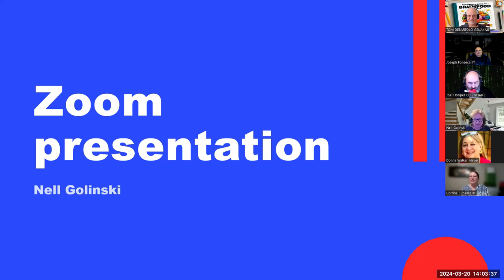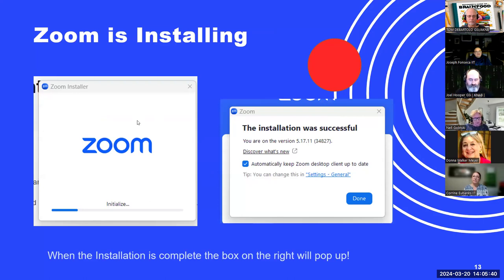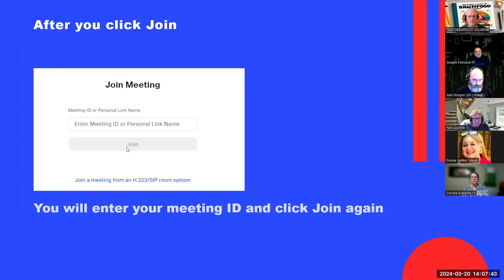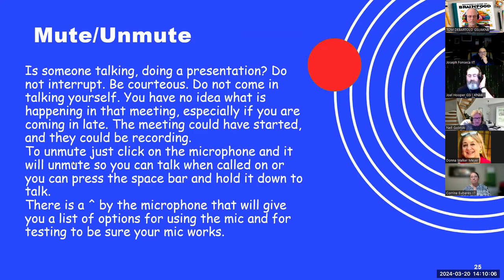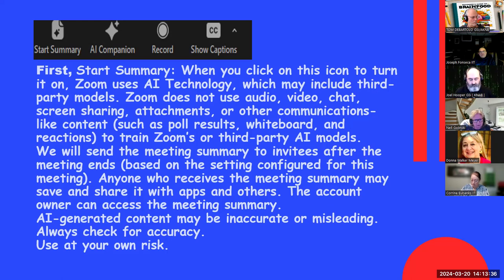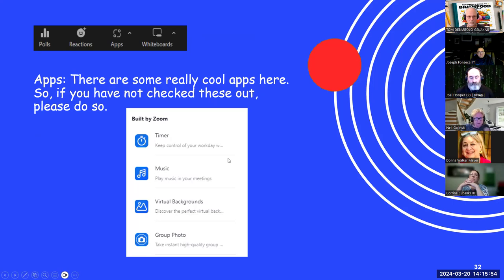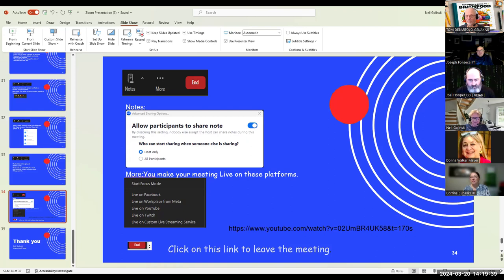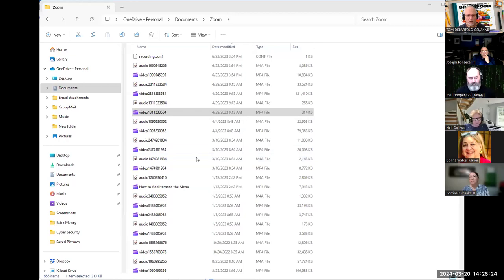ZOOM TRAINING by NELL GOLINSKI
Welcome to our Wednesday afternoon call on Zoom Training, presented by Nell Golinski.

In today's session, Nell will delve into the essential steps for signing up for a Zoom account and explore the various features and functionalities of this powerful platform.

Whether you're new to Zoom or looking to enhance your proficiency, this webinar is tailored to provide valuable insights into maximizing your Zoom experience.

Join us as we navigate through the intricacies of Zoom, from account creation to using its diverse tools. By the end of this session, you'll feel confident in utilizing Zoom for seamless communication, collaboration, and productivity.

Don't miss out on this opportunity to elevate your Zoom skills and optimize your online interactions.

Let's embark on this learning journey together and unlock the full potential of Zoom!

Thank you for visiting my Channel.  I would also appreciate you visiting my blog site pages.  Each page offers something unique and valuable.  Select which one appeals to you and browse around.

SHG Discount Club:

Are you looking for a premium membership club that allows you to get anything from Insurance (health, life, auto, home) to vacation, travel, clothes, and much more at a discount price?  Then you need to look into our Global Savings Plan

Skin Healing Balm:

Do you have skin problems, irritations, scarring, or tattoos?  Then you need this all-natural, gender-neutral healing balm.  It is great for all skin types and works wonders for tattoo care, skin rashes, eczema, psoriasis, baby rash, and skin irritations as well as help with wound care from surgeries and other inflammation.  Great for tattoo care to keep color intact and avoid scabbing.

Looking to give your kids a better education?  Our online private academy may be what you are looking for.  With the student's ability to select classes to suit their times and needs and parents get access to them, your child will get the education they need and deserve.  No more indoctrination.  Strictly education.  With phenomenal teachers from grades K through 12, we will leave no child left behind.  Sign up for a free parent account so you can stay informed about this amazing educational opportunity.

If you just want to find other ways to make income from home and you love to meet people and chat on the phone or have social media contacts, I can show you how to use your vast contacts to make money.  Fill out the form in this link and I will be happy to contact you and get you started with the programs you have signed up for.  Looking forward to working with you.